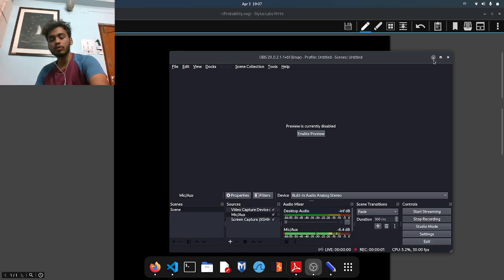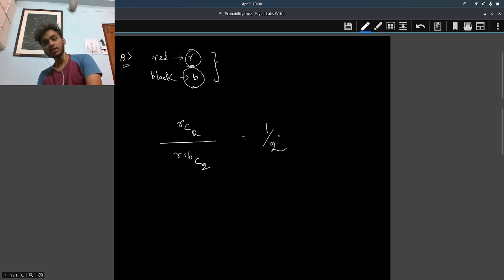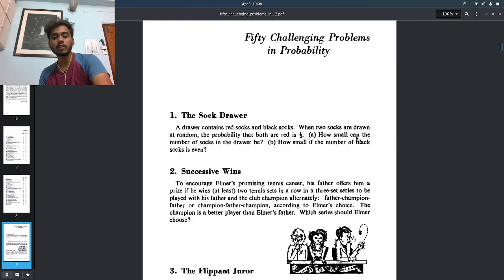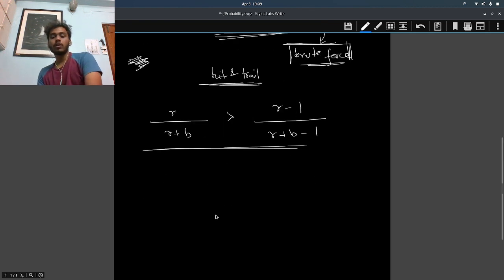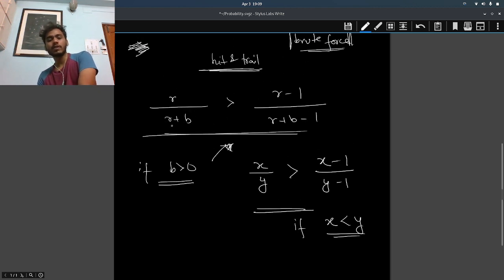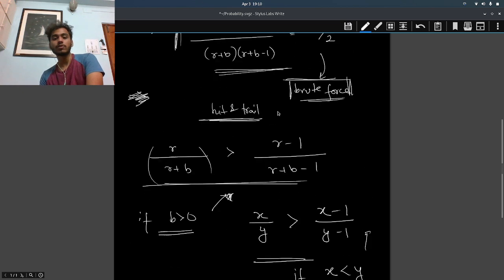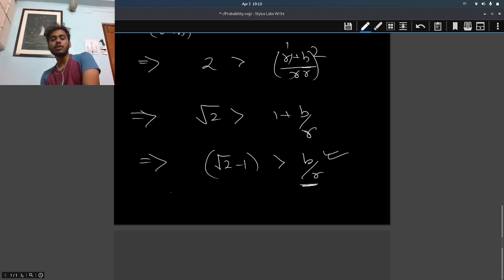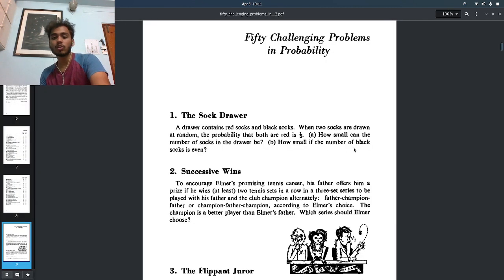1. The Sock Drawer | Fifty Challenging Problems in Probability | Solution